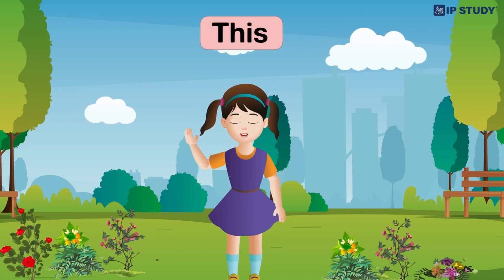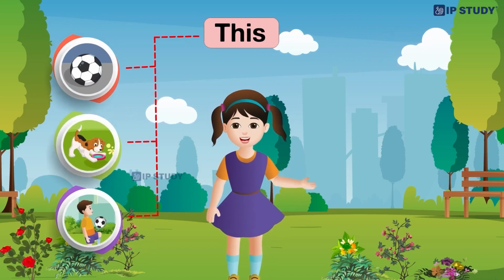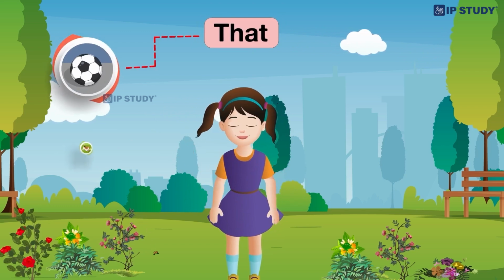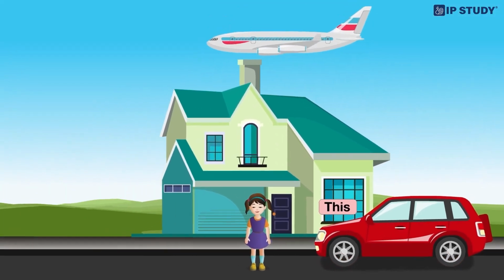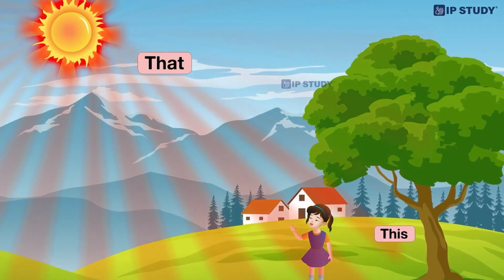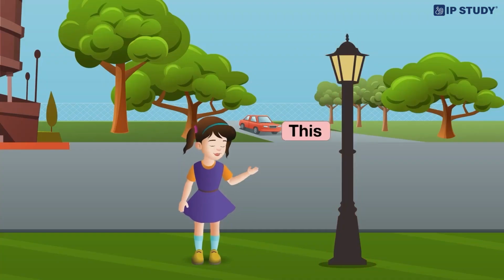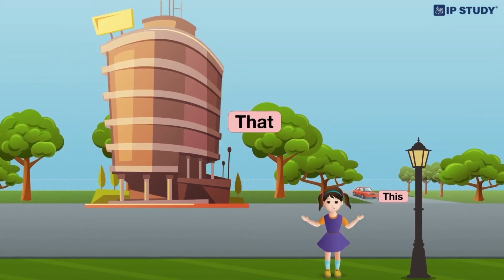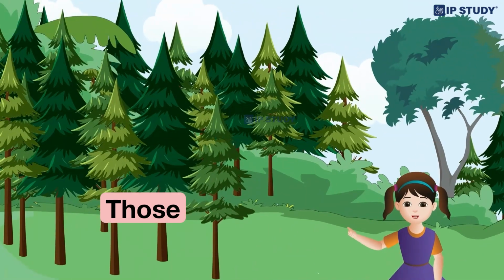This, That, These and Those | English Grade B | Chapter 9 | IP Study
Join us in this fun and simple lesson on This, That, These, and Those. Learn how to use these important words to talk about things near and far. We will explain with clear examples, colourful visuals, and exciting activities to help young learners understand quickly. Perfect for kids starting their English journey. Watch, learn, and practise with us.

📖 Topics Covered in This Chapter:
✅ Using 'This' and 'That’
✅ Using ‘These’ and ‘Those’
✅ Demonstrative Pronouns